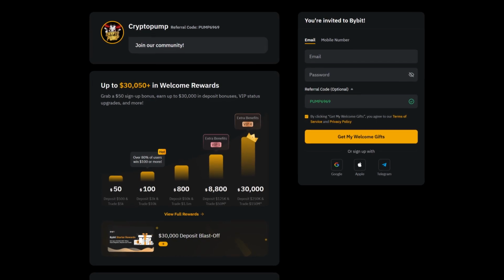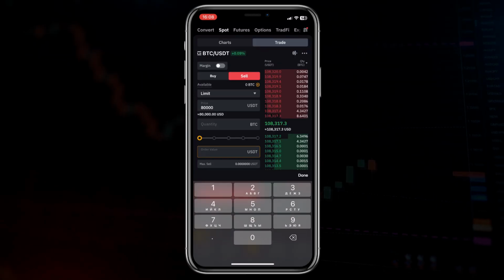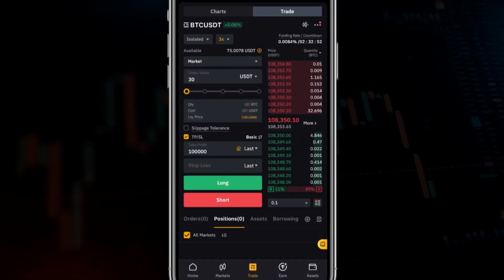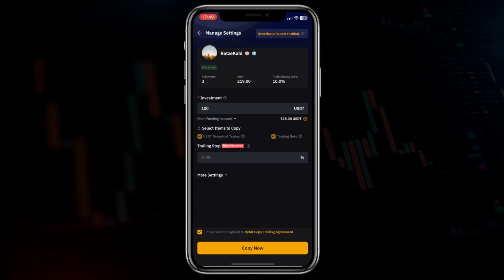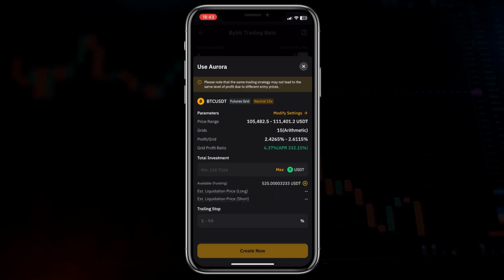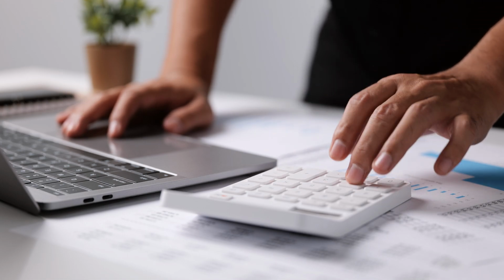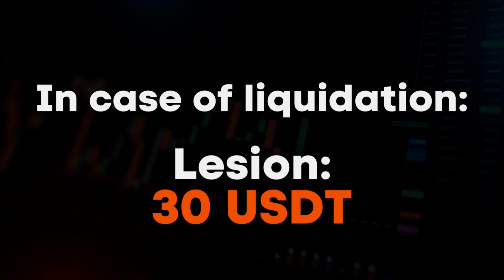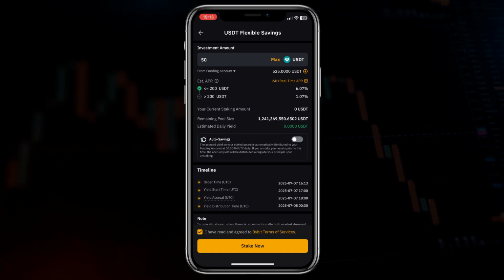📱 Bybit Trading Tutorial: How to Use Bybit App on Mobile in 2025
📲 Want to learn how to trade crypto on the go? This Bybit trading tutorial is your complete walkthrough on how to use Bybit app in 2025. Whether you're a complete beginner or just switching to mobile, this guide will help you get started and trade confidently.

💡 We'll show you how to use every major feature of the Bybit app - including Spot trading, Futures, Copy Trading, Trading Bots, Options, Margin Trading, and Staking. Even if you only have 100 USDT, this video will teach you how to enter, manage, and close trades safely.

🛠️ Learn how to set Stop Loss and Take Profit, use Limit and Market orders, copy top traders, and stake crypto for passive income. Everything is shown step by step - no fluff, no complex terms, just clear mobile trading guidance.

📈 If you're serious about growing your portfolio, this tutorial will help you avoid common mistakes, protect your capital, and make the most of the Bybit app. Watch till the end to unlock powerful tools and strategies designed for 2025!

00:00 - 📲 Introduction: How to Use Bybit App for Crypto Trading
00:50 - 💸 Transferring Funds to Your Bybit Trading Account
01:20 - 🟢 Spot Trading on Bybit Explained for Beginners
02:00 - 📉 Bybit Futures for Beginners: How It Works
02:30 - ⚙️ Bybit Futures Interface Overview and Key Tools
02:50 - 🎯 Using Leverage, Take-Profit and Stop-Loss in Futures
03:40 - 🧑💼 Copy Trading on Bybit: Passive Strategy for New Users
04:35 - 🤖 How to Use Bybit Trading Bots for Auto-Trading
05:45 - 📝 Bybit Options Trading: Simple Way to Earn from Predictions
06:50 - 💼 Margin Trading vs Futures on Bybit: Key Differences
08:15 - 🪙 Bybit Staking: Earn Passive Income Without Trading
09:10 - 🚀 Final Thoughts: Start Trading with Just 100 USDT